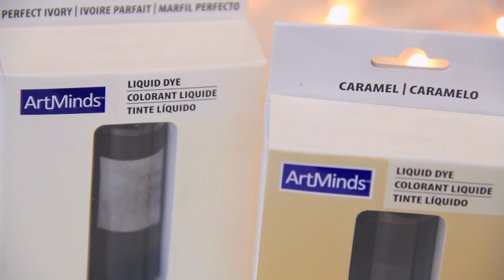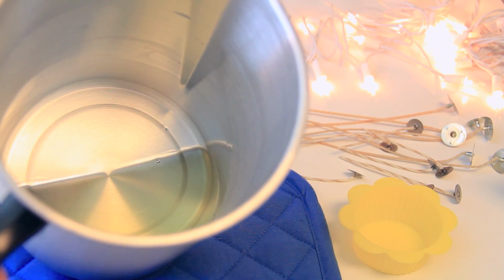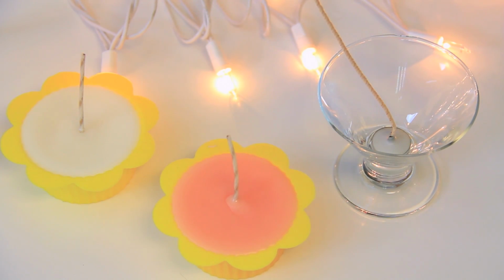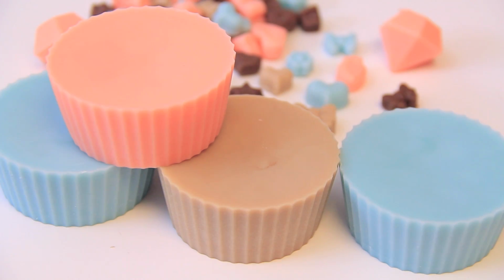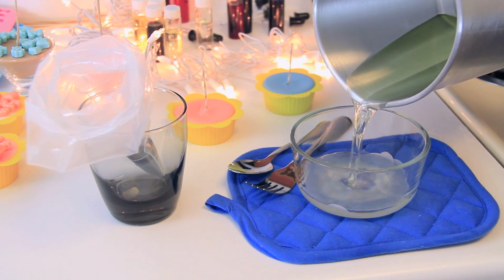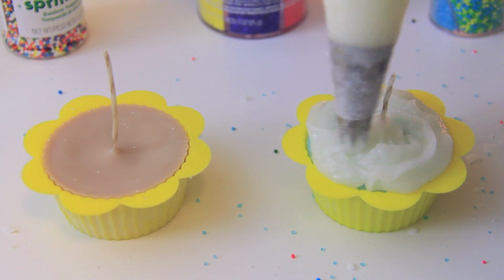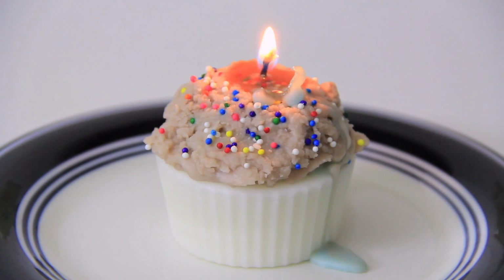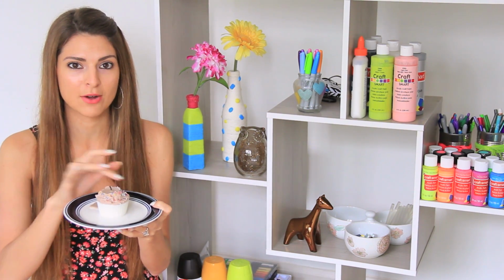DIY CUPCAKE CANDLE - Room Decor - How To - SoCraftastic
In this DIY, learn how to make a Cupcake Candle! I go over some candle-making basics, so beginners can do this project. Cupcake candles would make a great addition to any birthday party & can be used as room decor. Check back next Crafty Friday for a new how to video from SoCraftastic. Please & thanks. :)

: : : SEND ME MAIL : : :
Sarah Takacs